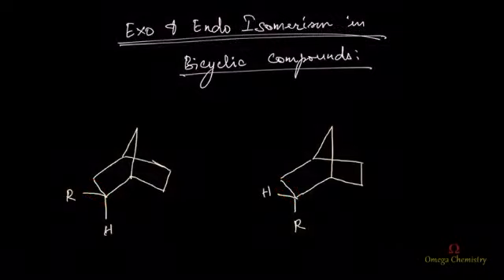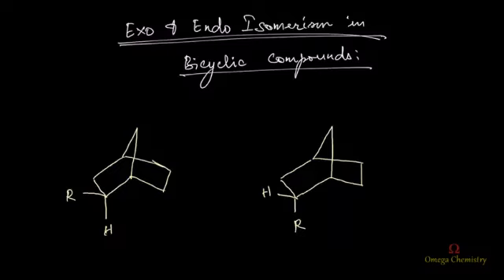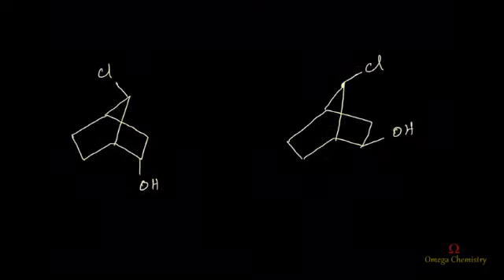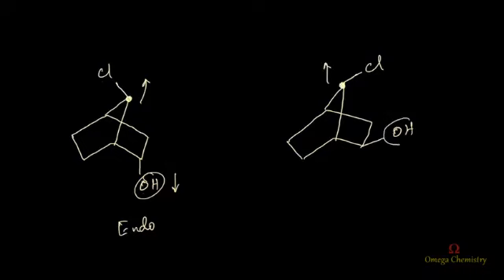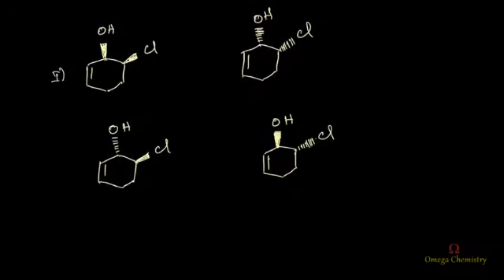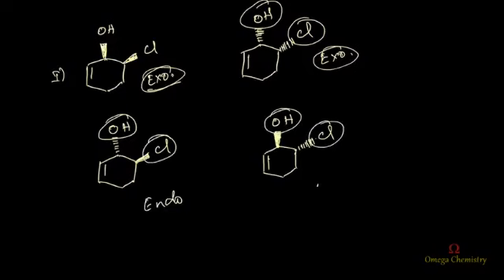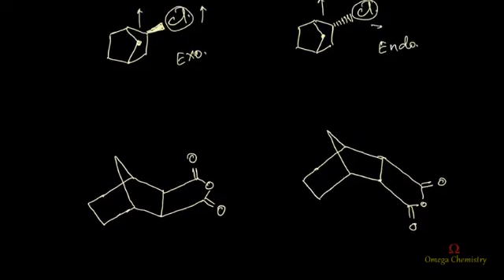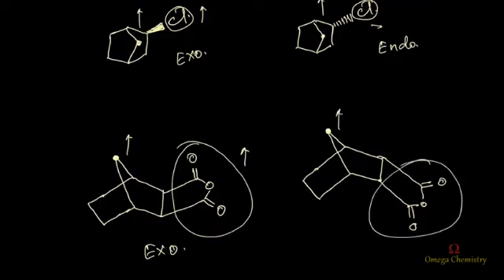Exo & Endo Isomerism - for JEE | BITSAT | NEET